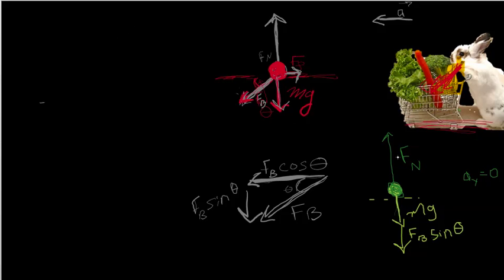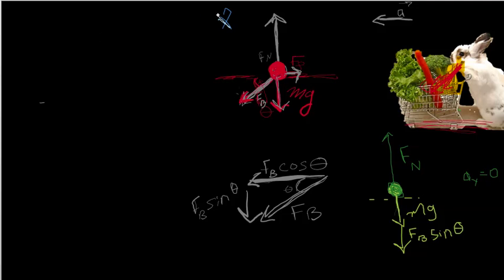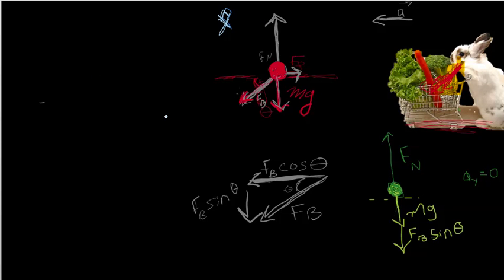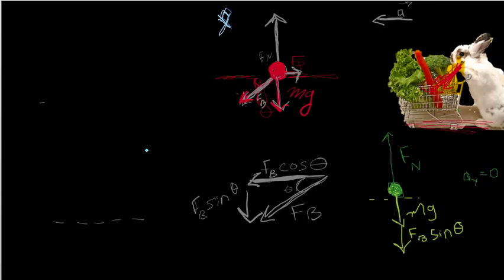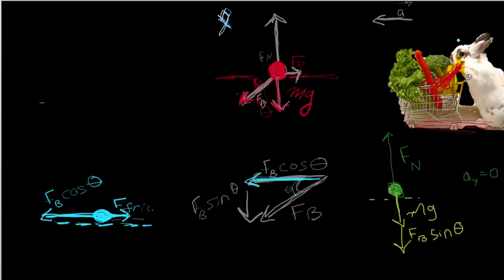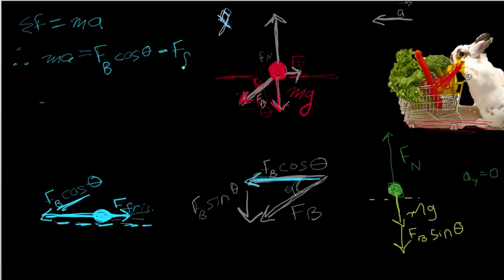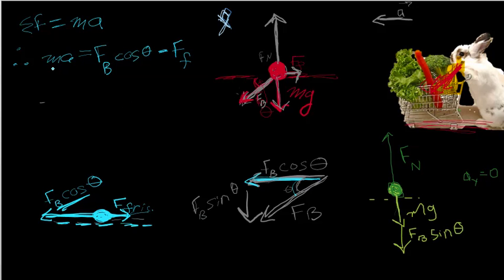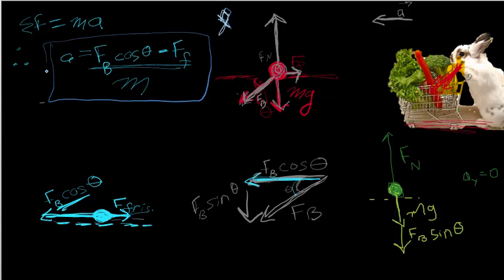bunny prob 3